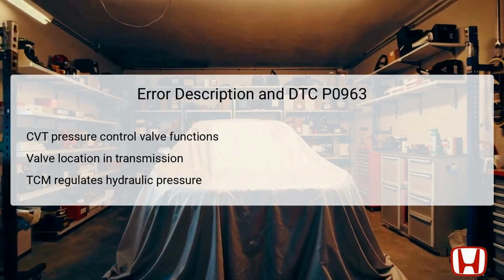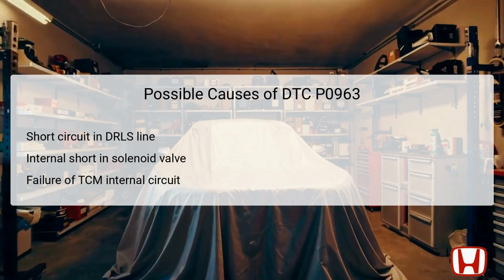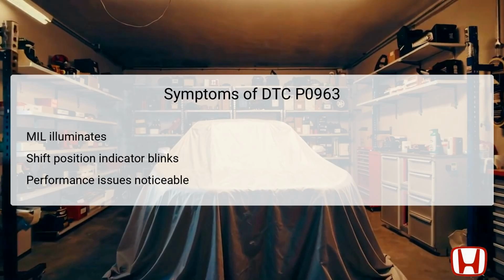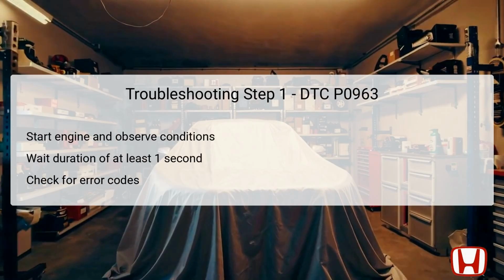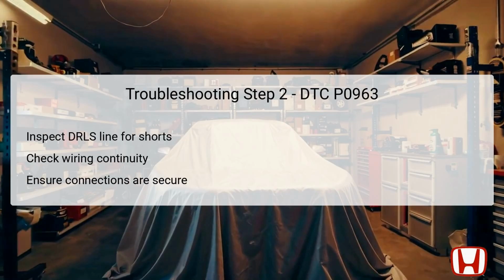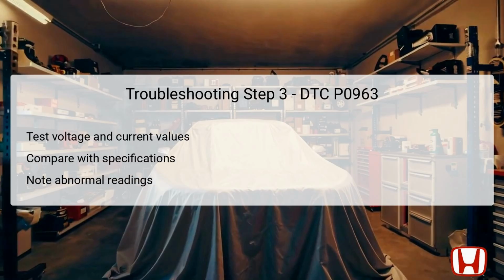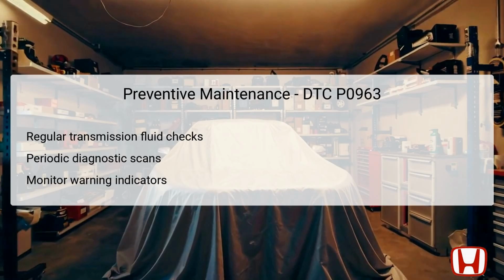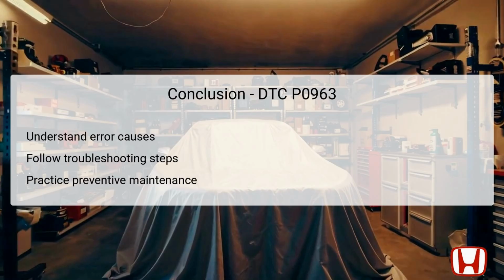DTC P0963: CVT Drive Pulley Pressure Control Valve Circuit High - Honda Civic 2016-2021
Join the STEP Diagnostics early access list:
​ In this video, you'll learn about the DTC P0963 error code related to the CVT drive pulley pressure control valve in Honda Civic models from 2016 to 2021. We’ll explore the symptoms, troubleshooting steps, potential causes, and preventive maintenance tips to help you effectively diagnose and address issues affecting your vehicle's transmission performance. Understanding these concepts will aid in maintaining your car's reliability and enhance your driving experience.